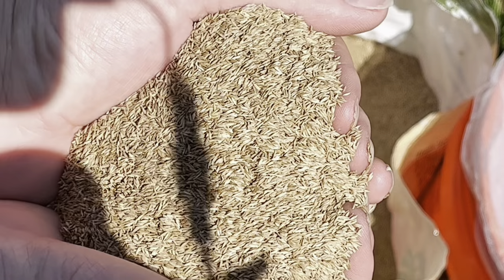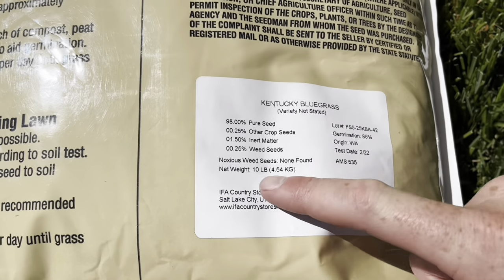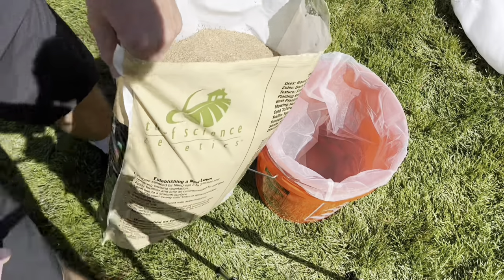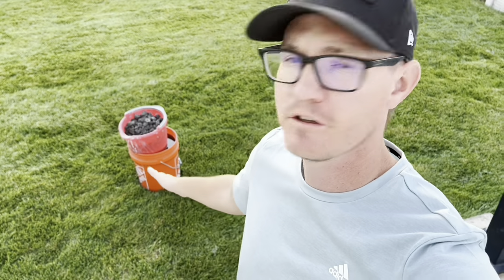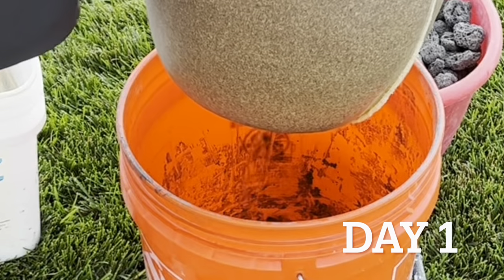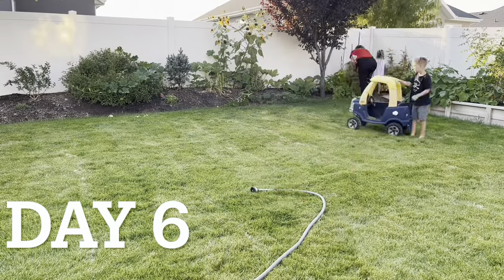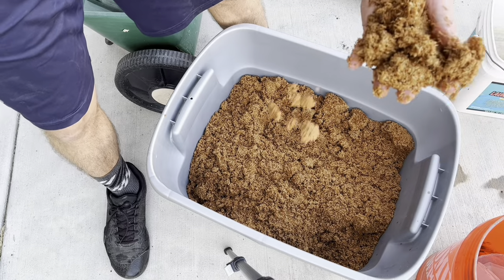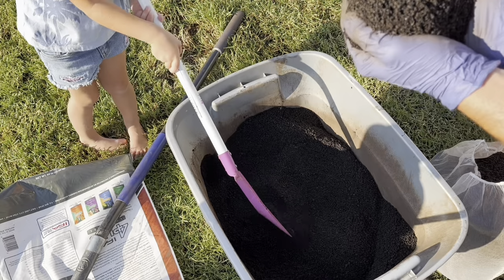How to Pre-Germinate Grass Seed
In this video I show you how to pre germinate your grass seed. I use Kentucky Blue Grass in this video and got germination in 6 days after seeding. CRAZY!

5 Gal pain strainer bags

Chaz
HOMEGROWN HOW TO